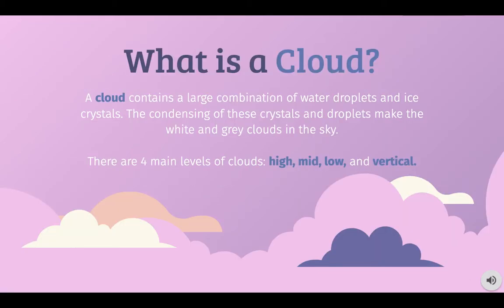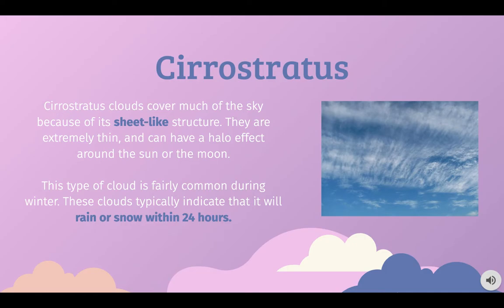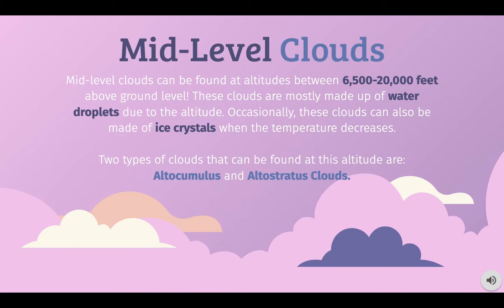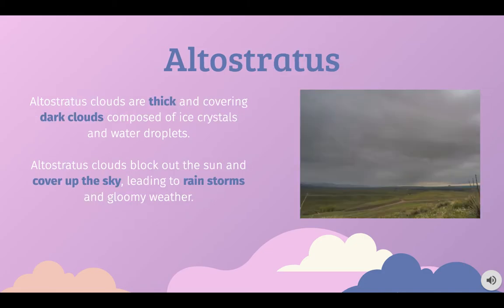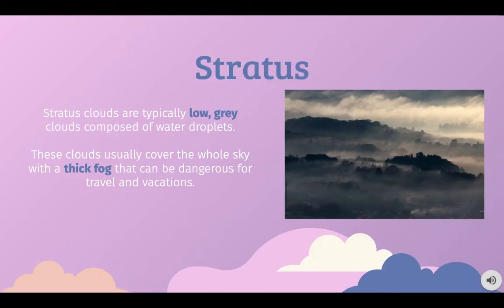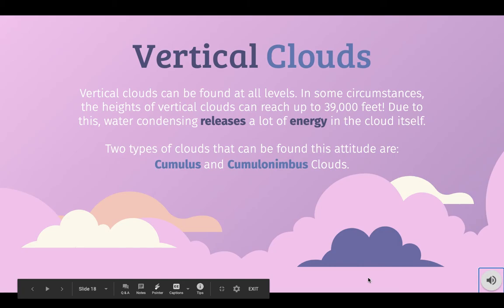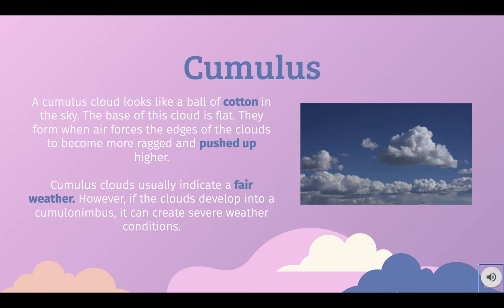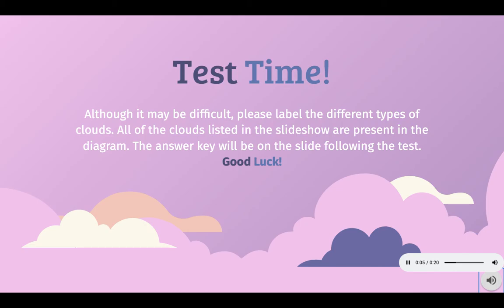What Really are Clouds?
In this lesson, students will learn about the various types of clouds that are found in different levels of the sky.